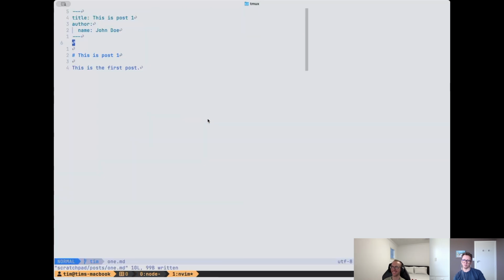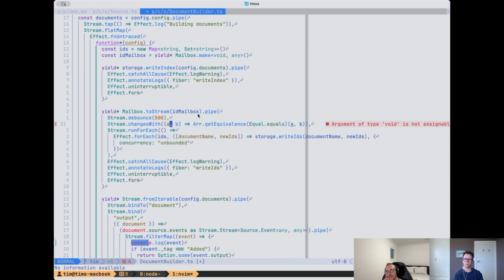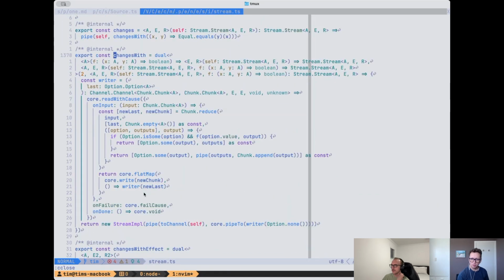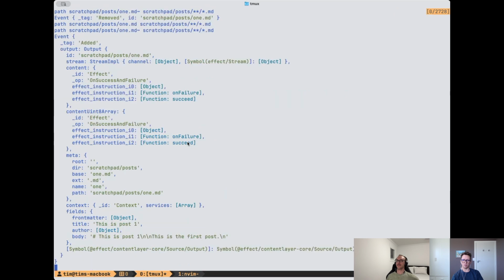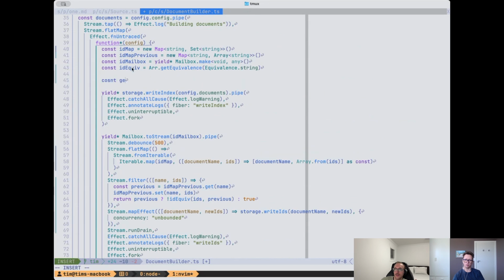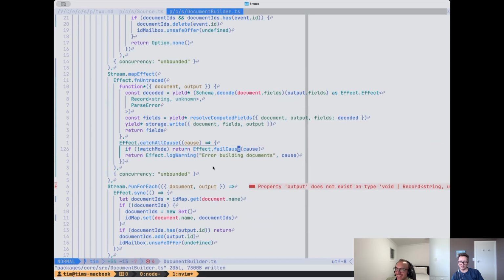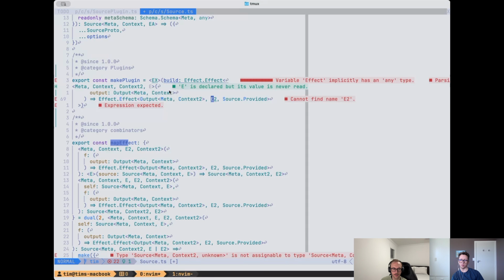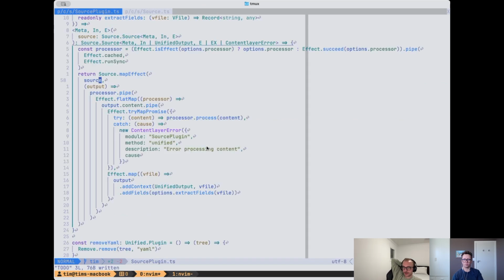Rebuilding Contentlayer w/ Effect (Part 13)